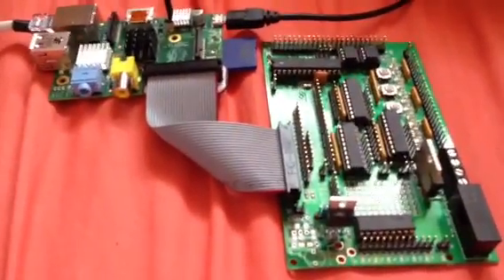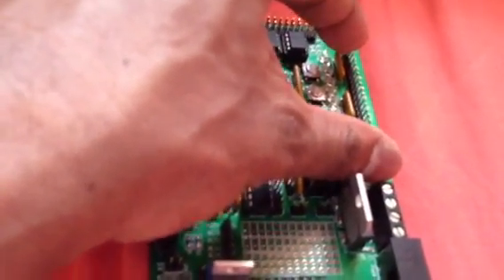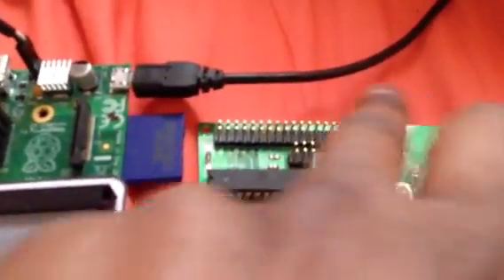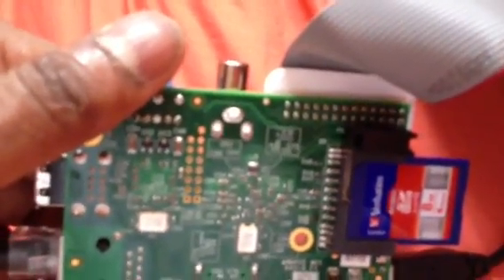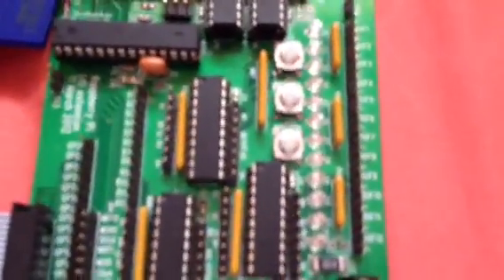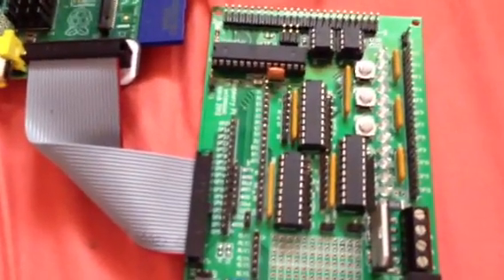Gertboard v1 modified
Modified Gertboard V1